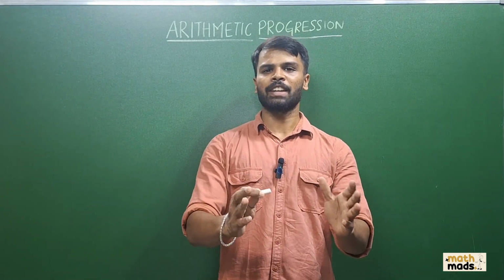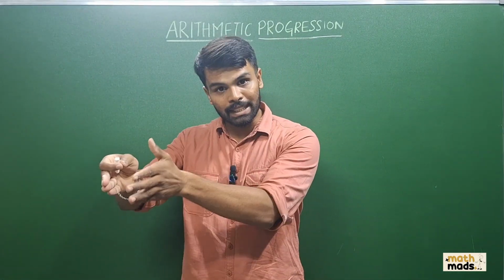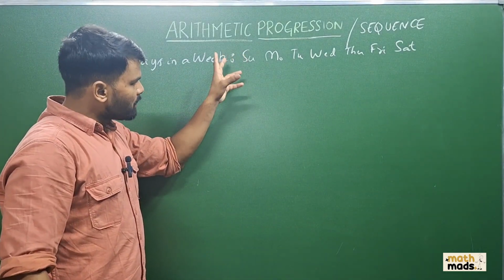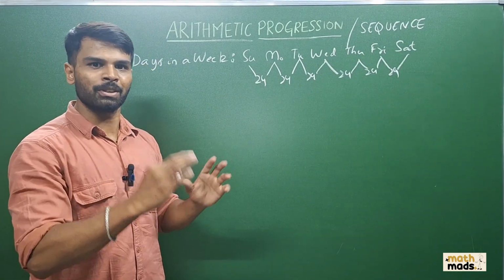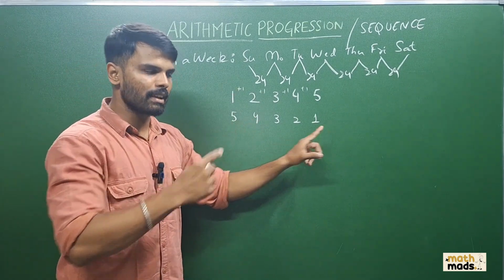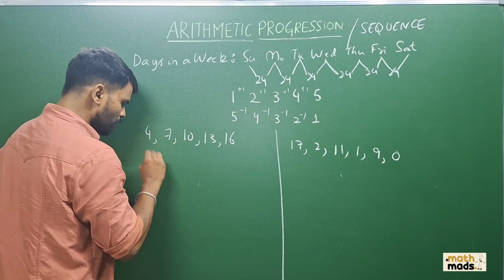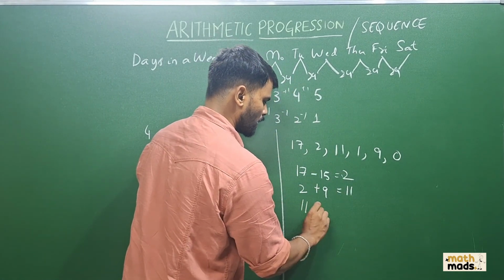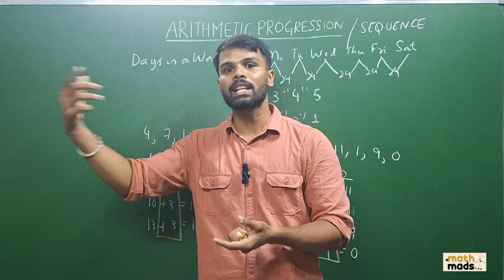Arithmetic Progression - Class 10 | CBSE|STATE| Introduction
Discover the fundamentals of Arithmetic Progression (AP) in this insightful video! Learn how to find the nth term, calculate the sum of terms, and explore real-life applications of AP in finance, science, and more. Perfect for students and enthusiasts wanting to grasp essential mathematical concepts with clarity and depth!"

Feel free to adjust it according to your specific video content and style!